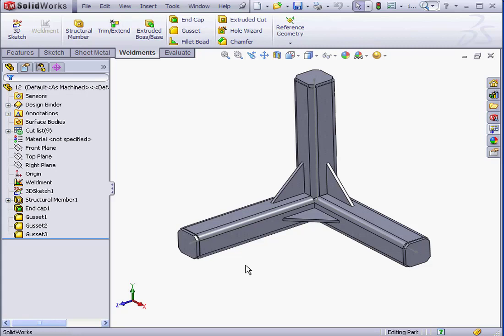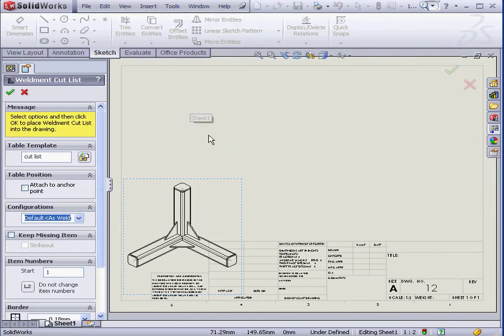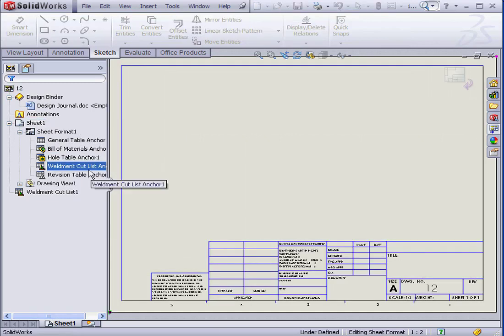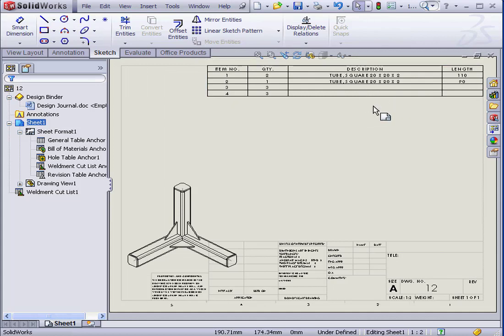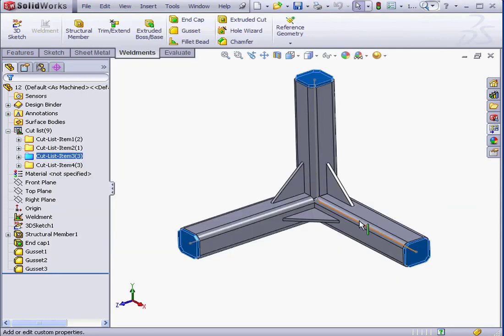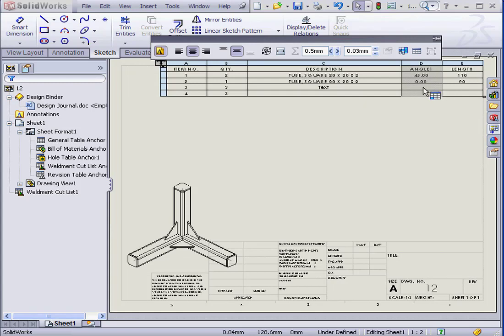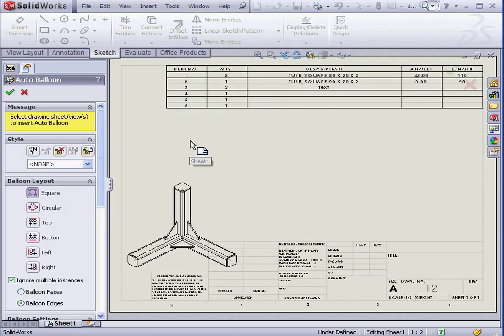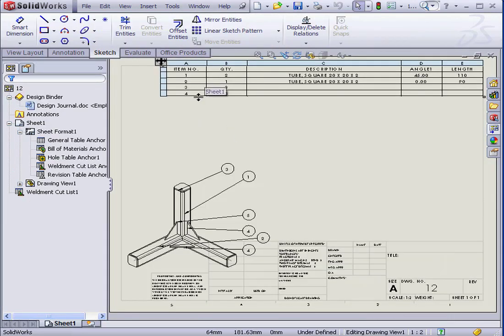SOLIDWORKS Weldment 12 ( Cut List )